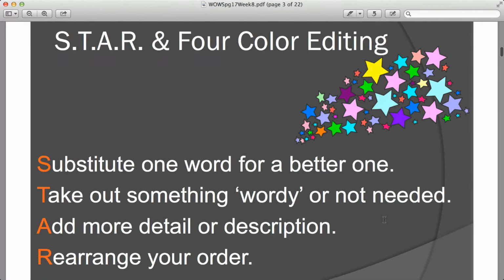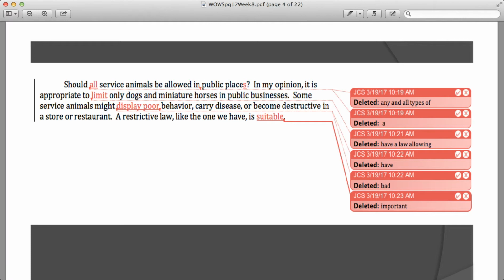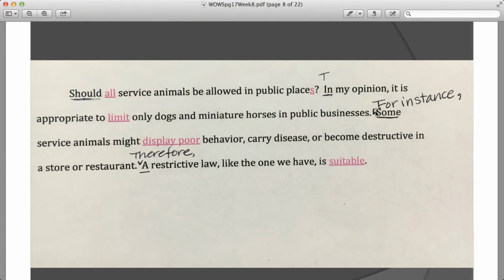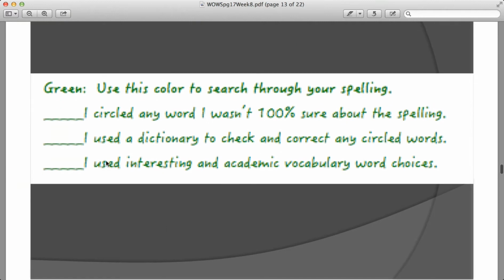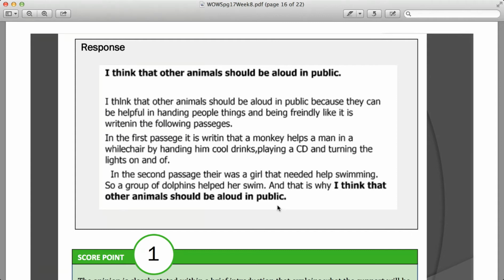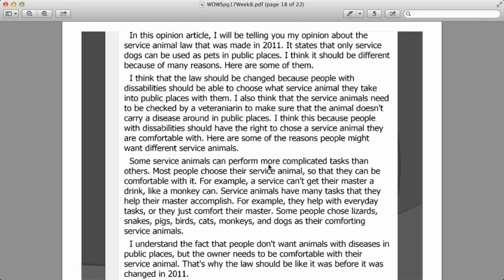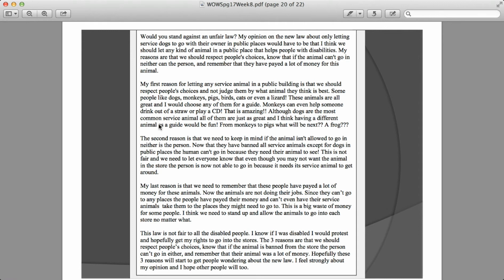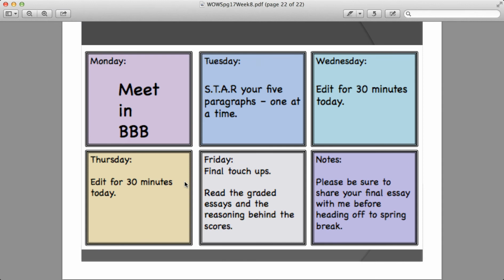Write On - Week Eight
This is a recording of our 8th week of class.  Now that we have completed our five paragraph opinion essay, it is time to revise and edit.  NOTE:  This video was made for my 4th-6th grade students on a week I was unable to hold class.